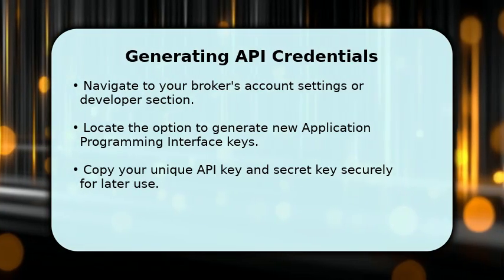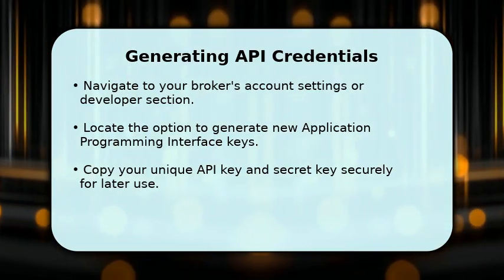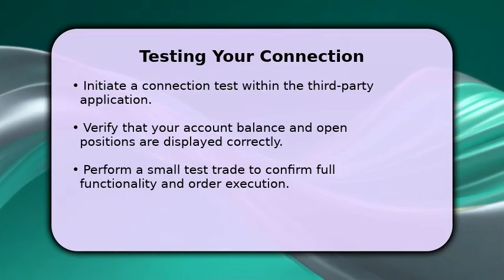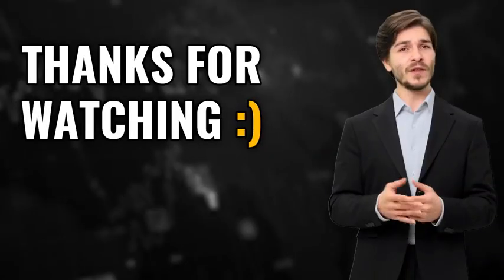How To Connect My FX Book - Step By Step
▸ (f) In this video, we will walk you through the step-by-step process of connecting your FX book. Whether you're a beginner or an experienced trader, understanding how to connect your FX book is crucial for making informed trading decisions. Our comprehensive guide covers everything from setting up your account to executing trades.